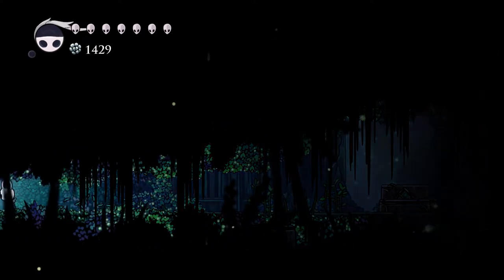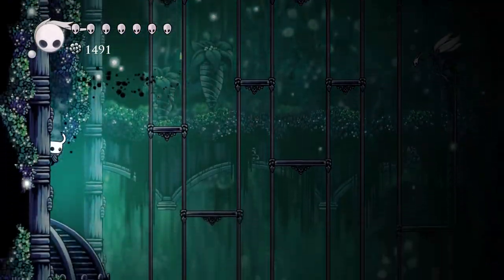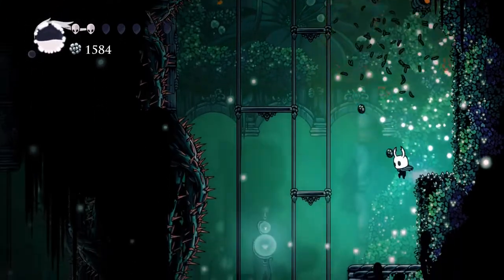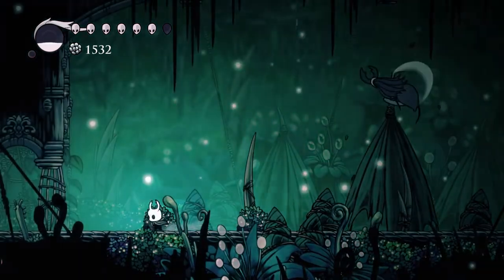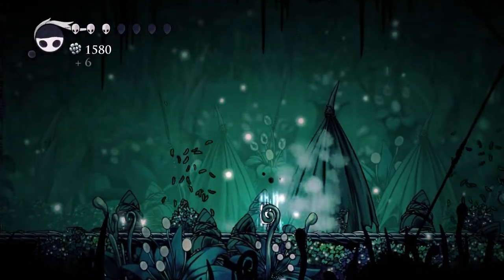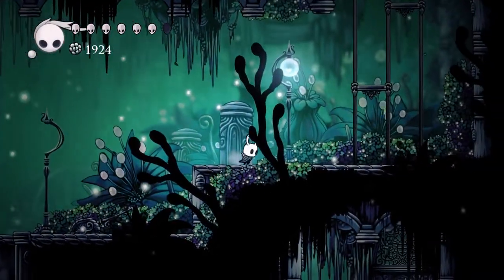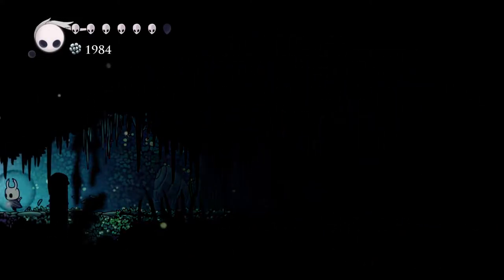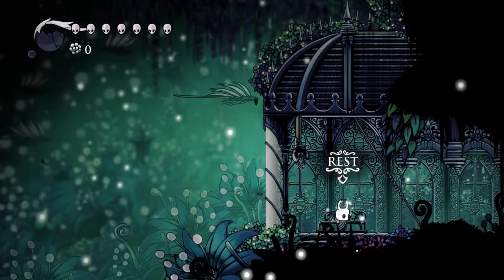Hollow Knight Voidheart Edition Playthrough w/MrSketchead - Episode 33!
In this episode we reach the Queen's Garden!